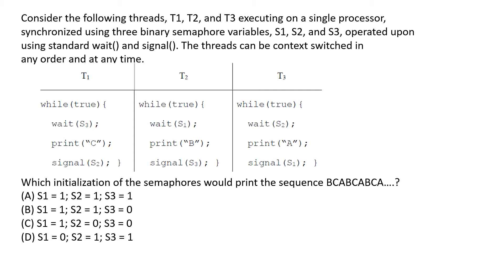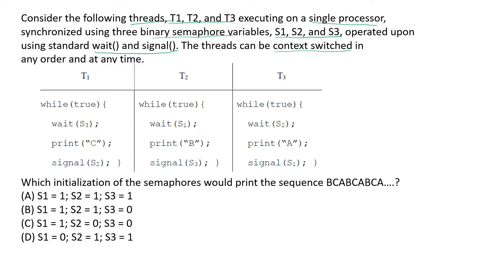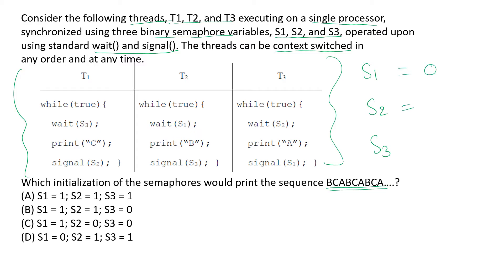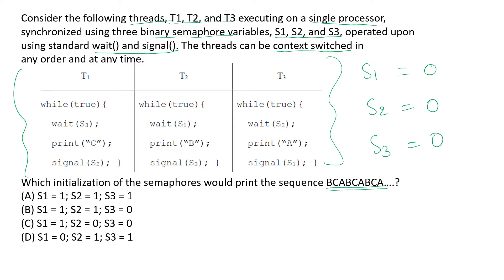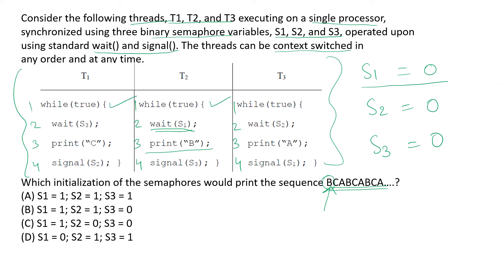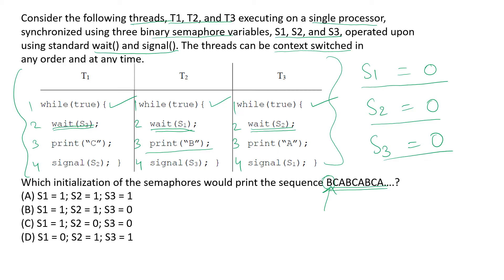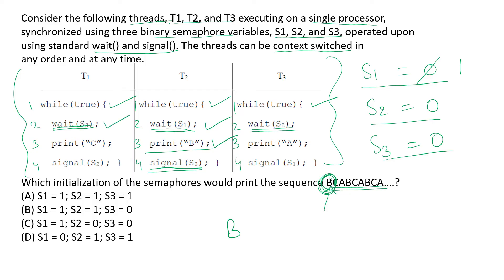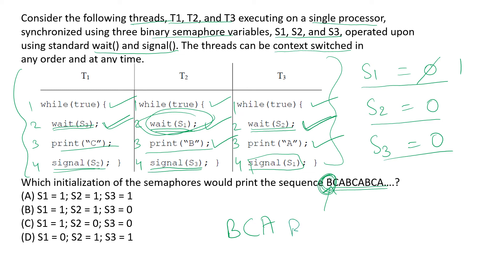GATE 2022 | OS | BINARY SEMAPHORE | GATE TEST SERIES | SOLUTIONS ADDA | EXPLAINED BY POOJA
GATE 2022 Q19: Consider the following threads, T 1 , T 2 , and T 3 executing on a single processor, synchronized using three binary semaphore variables, S 1 , S 2 , and S 3 , operated upon using standard wait() and signal(). The threads can be context switched in any order and at any time.  Which initialization of the semaphores would print the sequence BCABCABCA….?